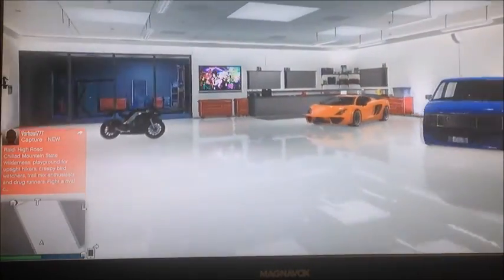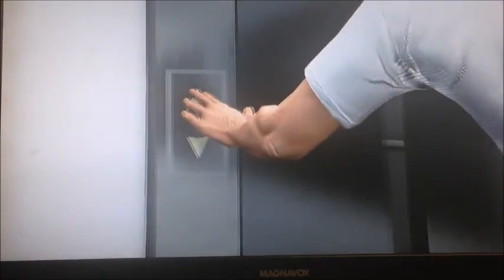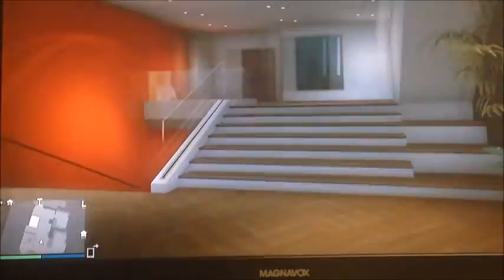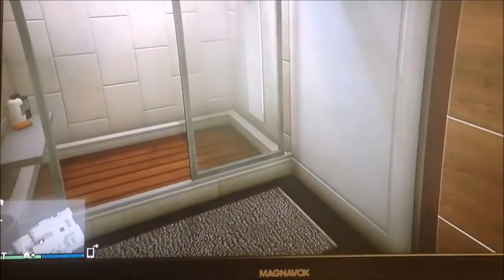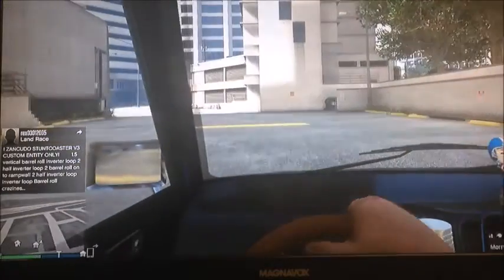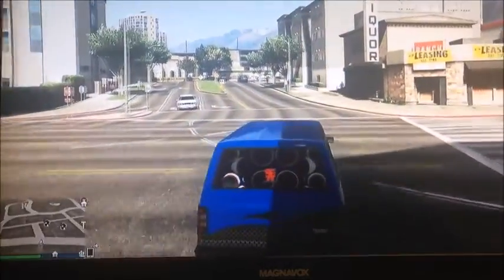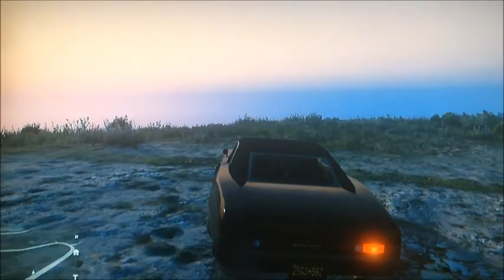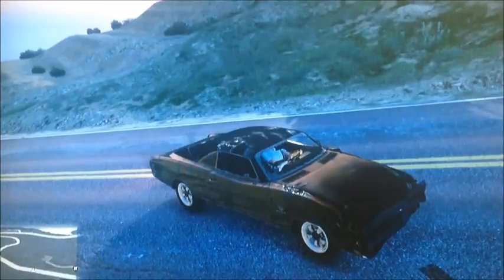GTA Online Gameplay: New House and Cars, Pegassi Vacca Gymkhana Fail!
playing GTA Online on PS4
PSN: jadamson1
IGN:Jadamson1